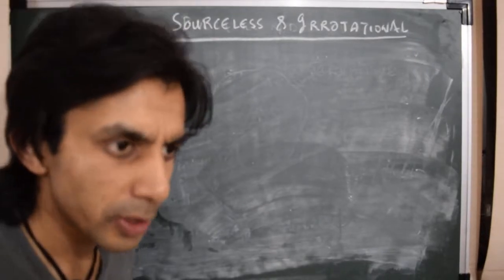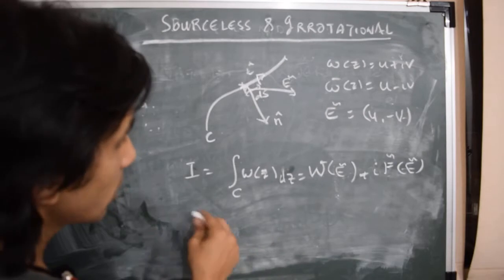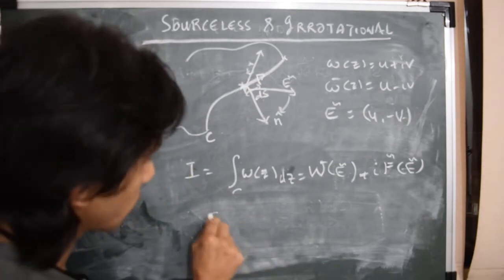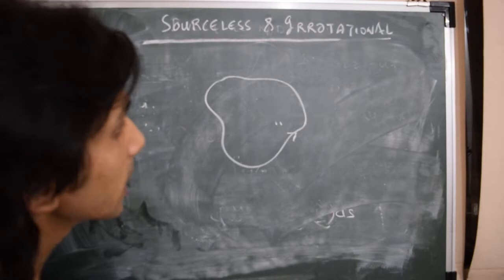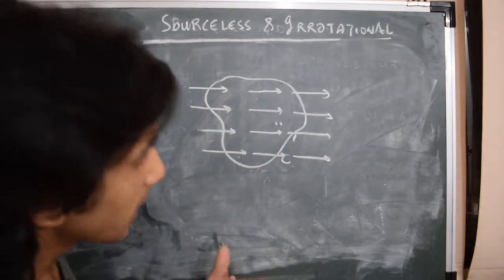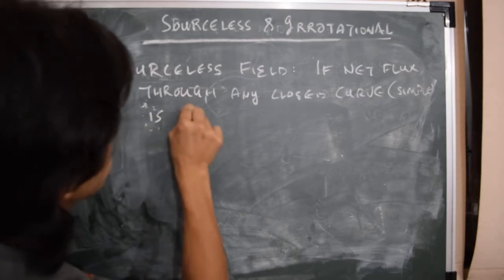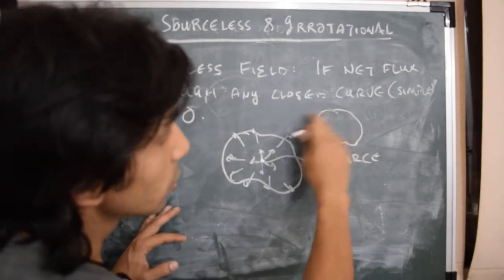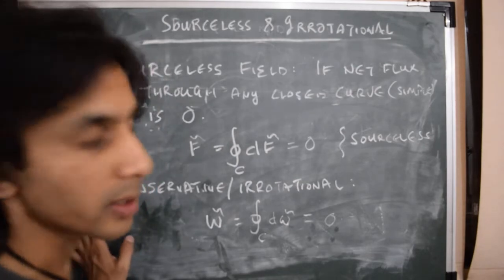Integration of complex functions: Sourceless and Irrotational fields